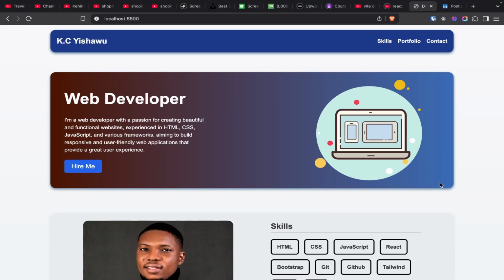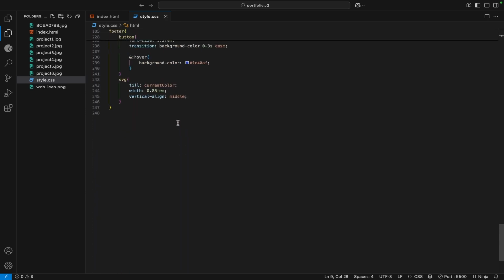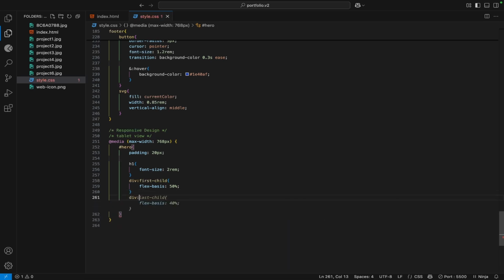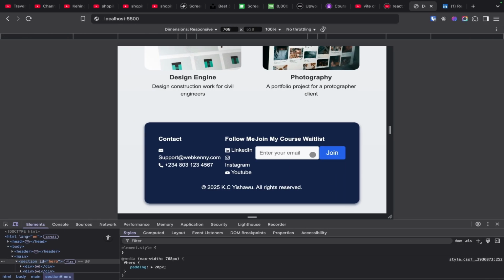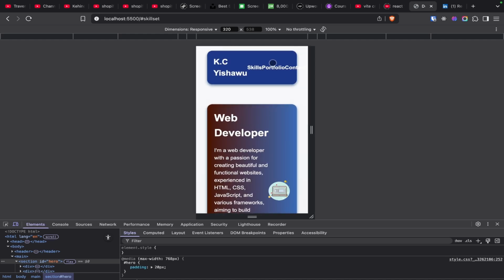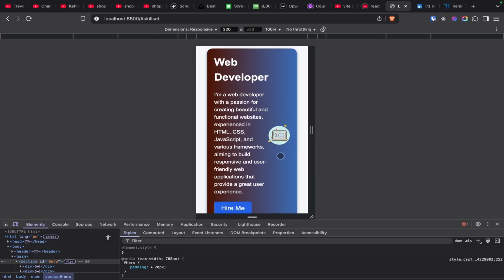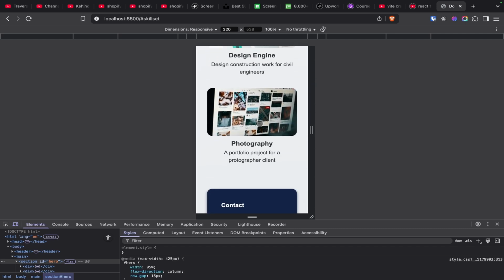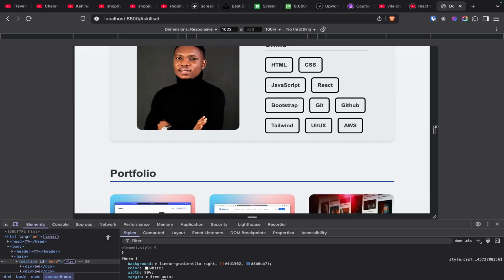CSS Responsive Design Tutorial: Media Queries & Flexbox for all Devices 2025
📱 Responsive Design in Action: Essential Techniques for Modern Web Development

Watch as I transform a desktop-focused site into a fully responsive experience that works beautifully across all devices. This hands-on tutorial bridges the gap between responsive design theory and real-world implementation.

What you'll learn:
• Mastering CSS media queries with practical examples
• Building flexible grid systems that adapt to any viewport
• Implementing responsive image and media techniques
• Comparing mobile-first vs desktop-first approaches
• Applying proven responsive design patterns to solve common challenges

Perfect for anyone looking to strengthen their frontend skills, whether you're just starting out or wanting to refine your responsive design techniques. I'll show you exactly how to write the CSS that makes websites look great on everything from phones to large desktop monitors.

Get ready to level up your responsive design skills with code you can use in your very next project!